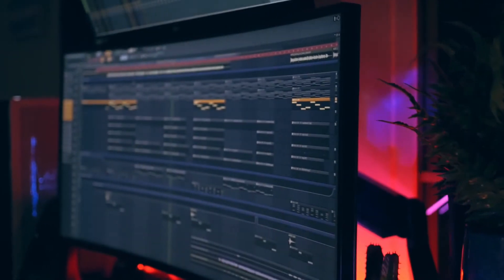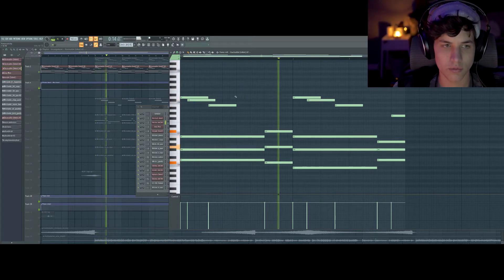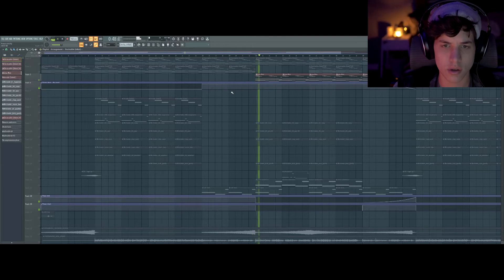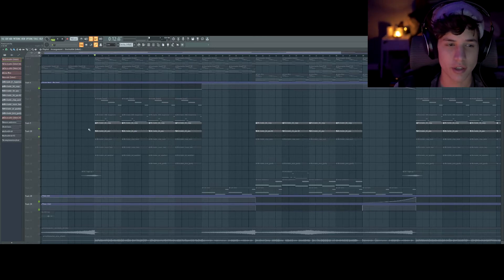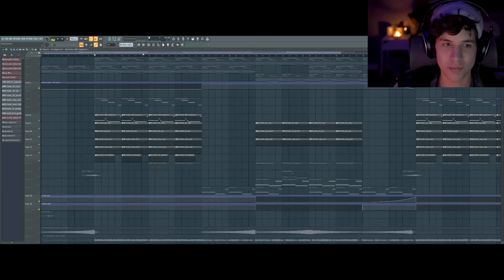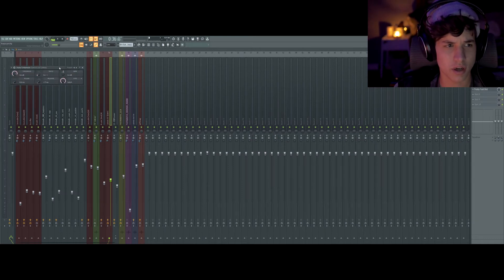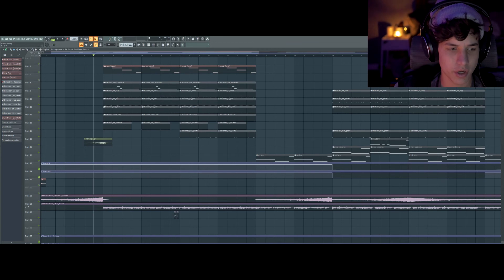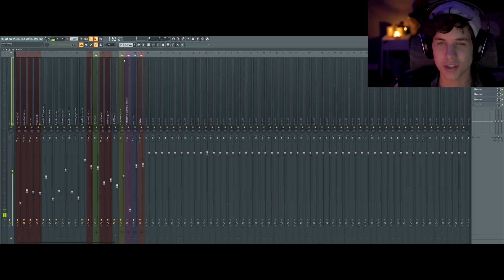Photographs Breakdown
This video shows how I made the track Photographs by alley.  I go through my main ideas and tips for finding and using the right sounds to make this style of track.